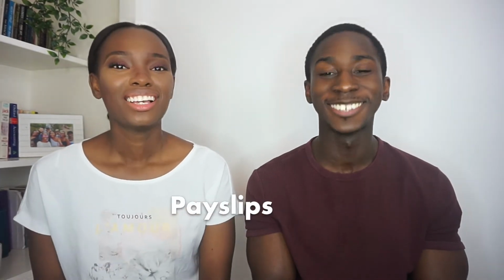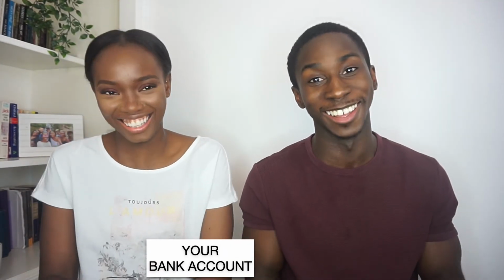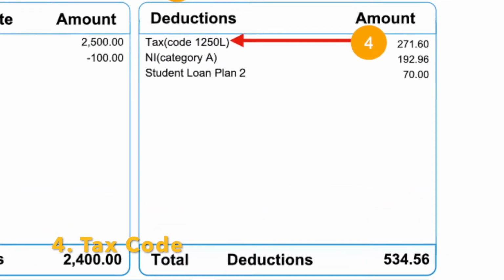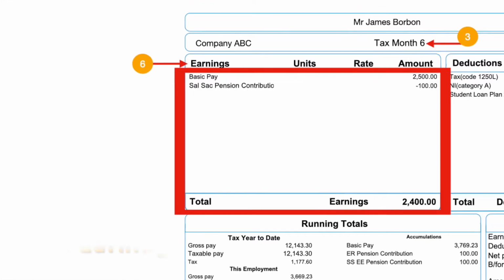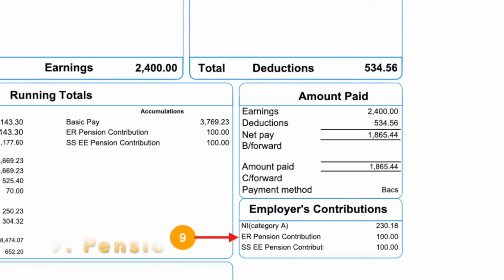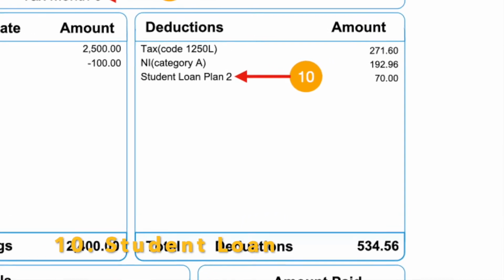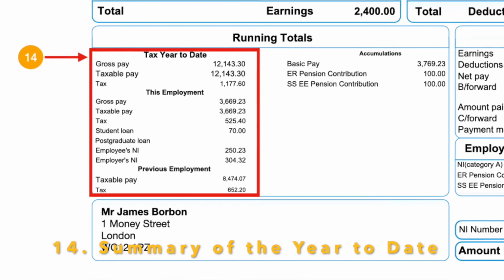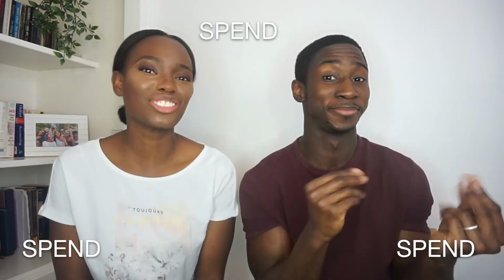Don’t UNDERSTAND Your PAYSLIP?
Being in paid employment you get a monthly payslip. Have you ever wondered what it actually means? In this video we break down the different components to a payslip and what they mean for your understanding.

In everything you do, get understanding. ;-)